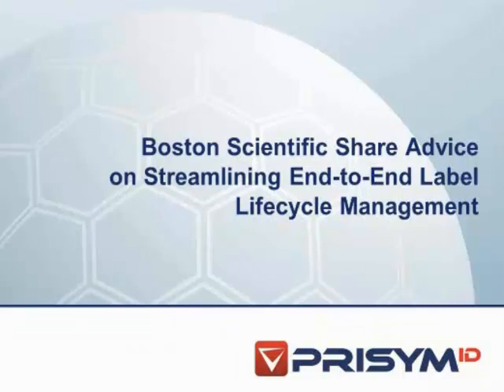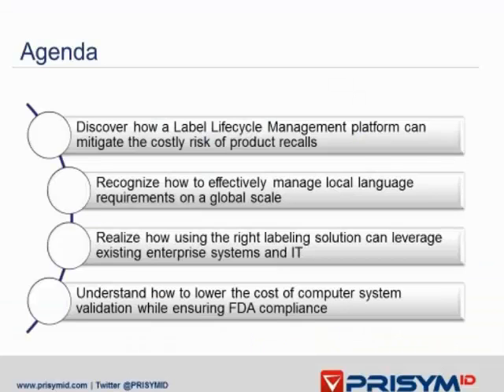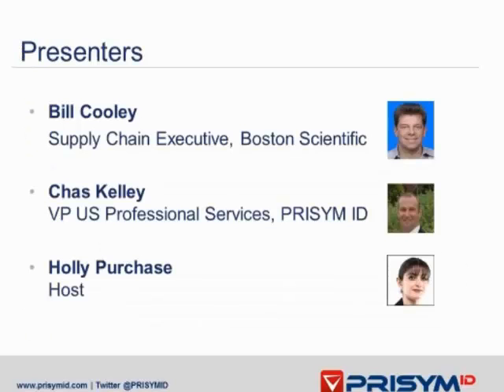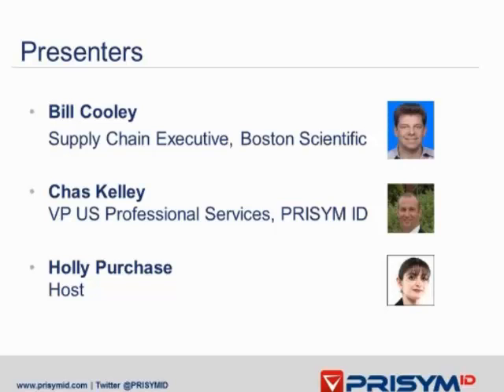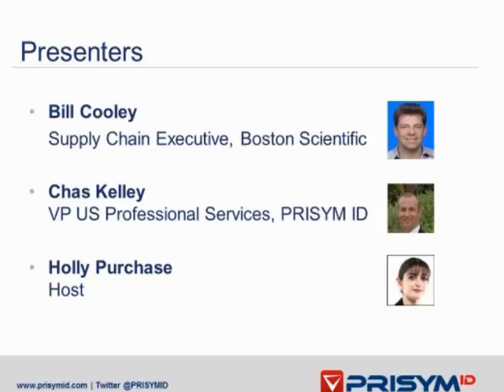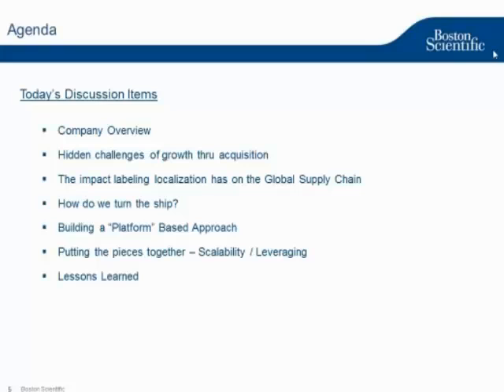[WEBINAR]: Boston Scientific on Label Lifecycle Management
William Cooley, Supply Chain Executive of global medical device manufacturer Boston Scientific, presents a case study and offers key advice on how to develop a streamlined, seamless approach to labeling globally, making it a little easier to sleep at night.

This short webinar preview will give you an introduction to the key areas Boston Scientific and PRISYM ID explores to revolutionizing your labeling process.

Benefits of Watching:

- Discover how a Label Lifecycle Management platform can mitigate the costly risk of product recalls

- Recognize how to effectively manage local language requirements on a global scale

- Realize how using the right labeling solution can leverage existing enterprise systems and IT

- Understand how to lower the cost of computer system validation while ensuring FDA compliance